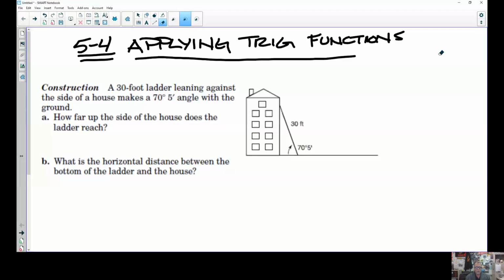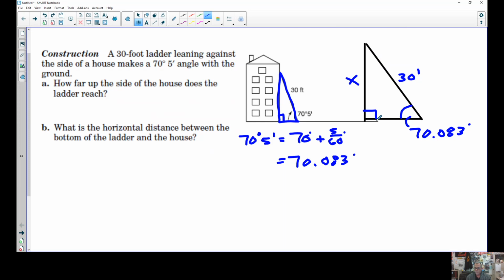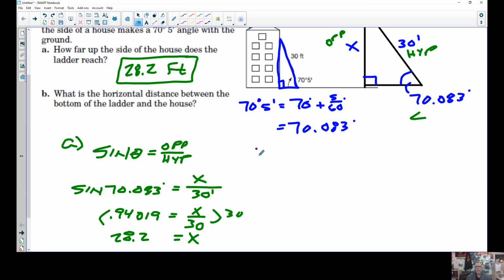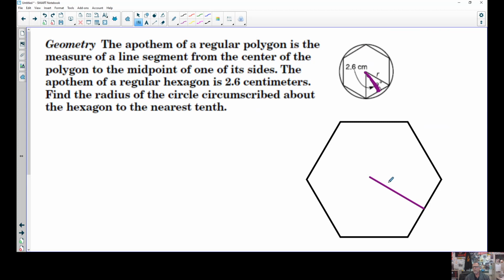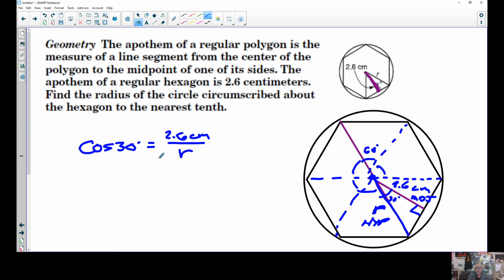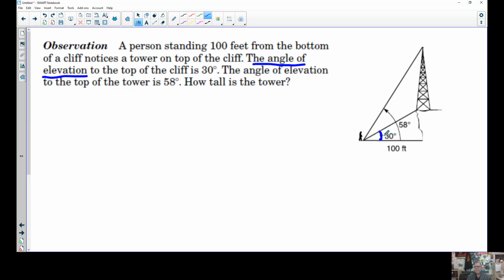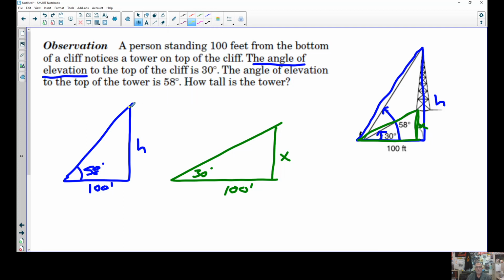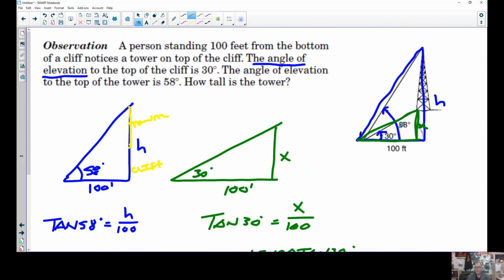Solving Word Problems That Involve Trigonometry.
This video uses trig word problem examples to demonstrate the strategies needed to solve this type of problem.